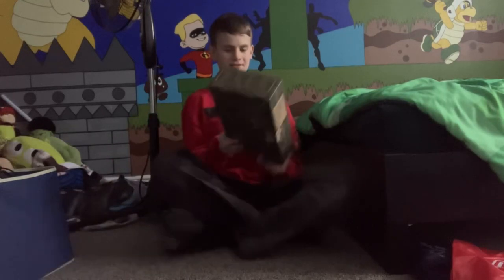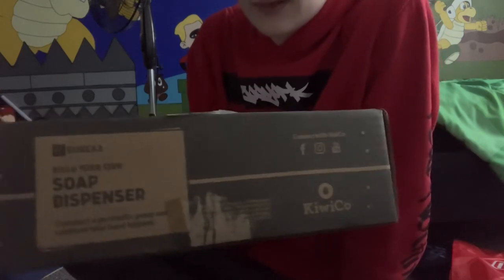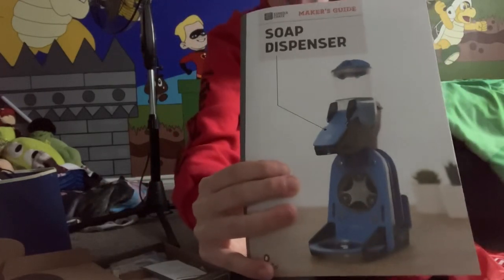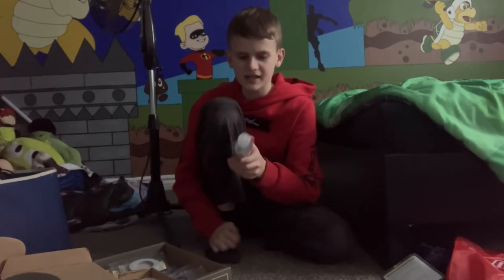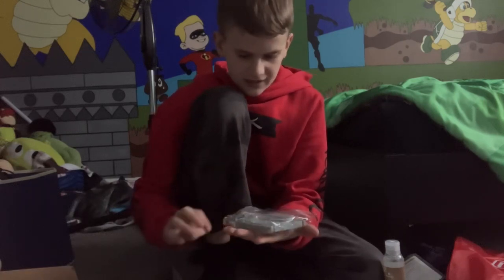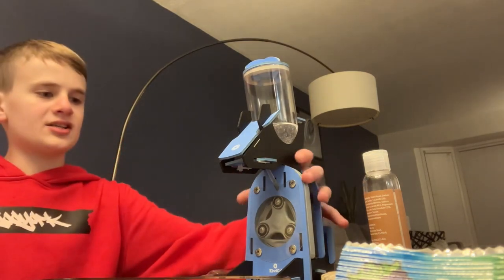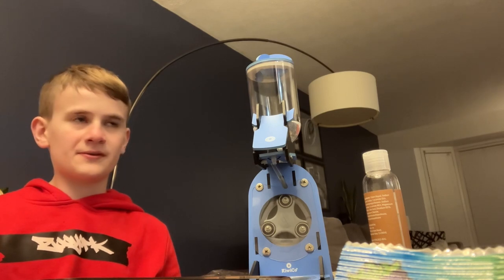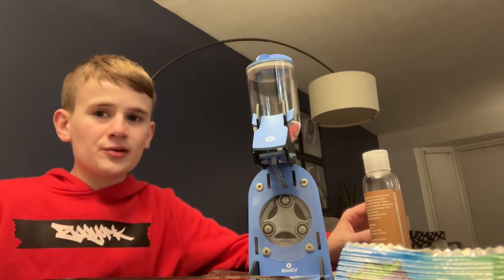DIY soap dispenser. KiwiCo eureka crate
Music
(Sugar zone)